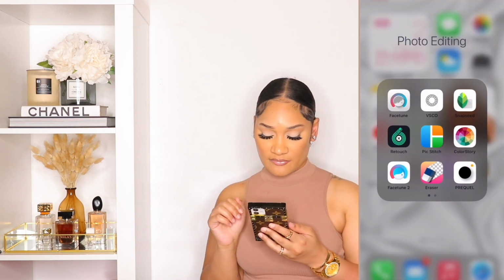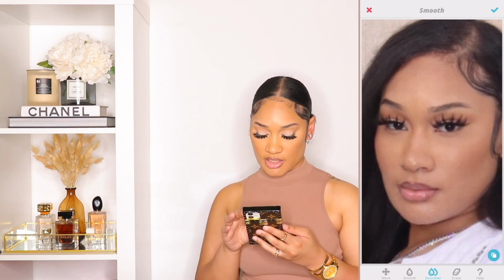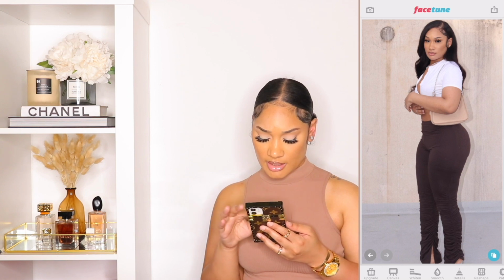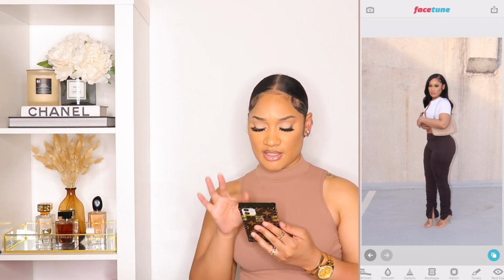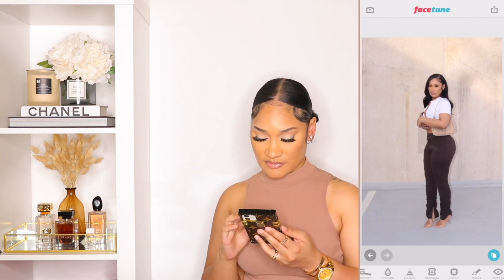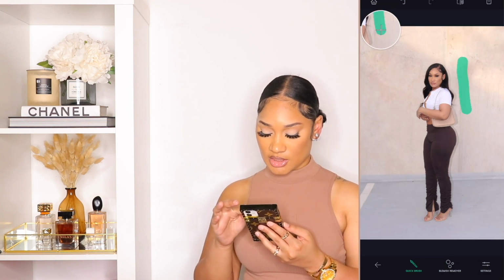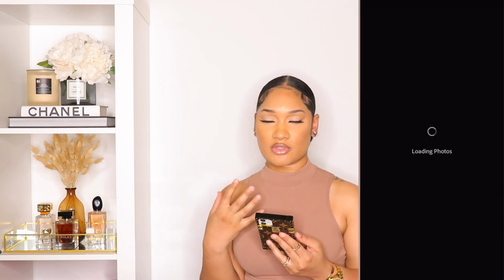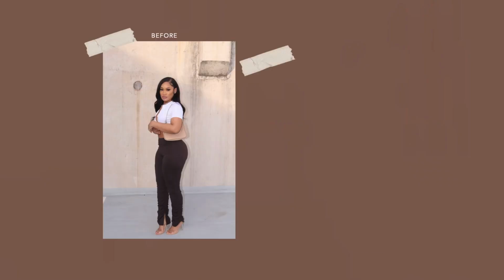HOW TO EDIT YOUR INSTAGRAM PHOTOS LIKE A PRO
♡ T I K T O K: @Tiaamilan

»Apss Used
Facetune
Snapseed
Retouch
Lightroom

♡Height: 5’2

♡Race: Black